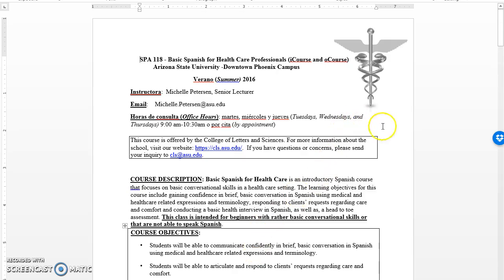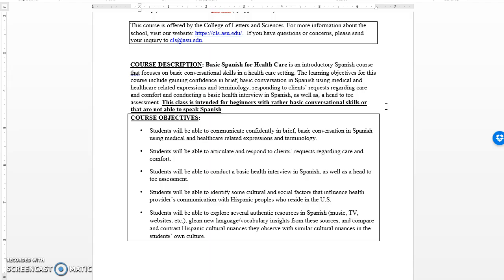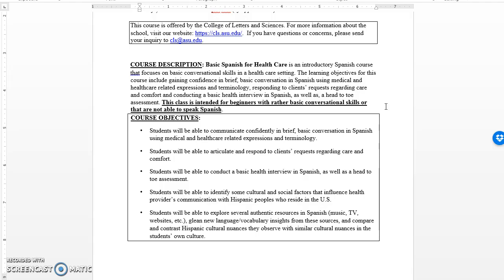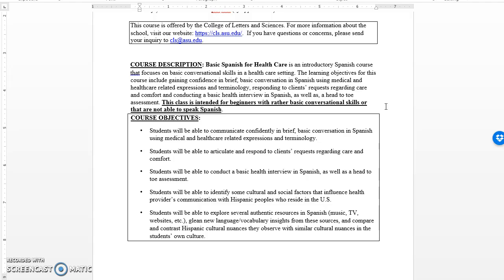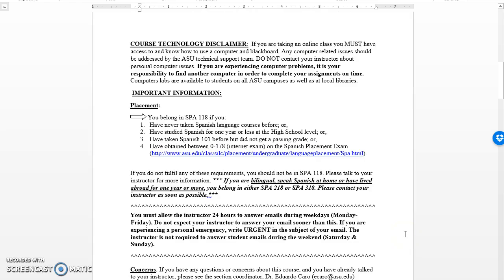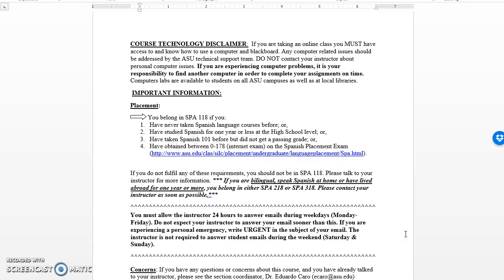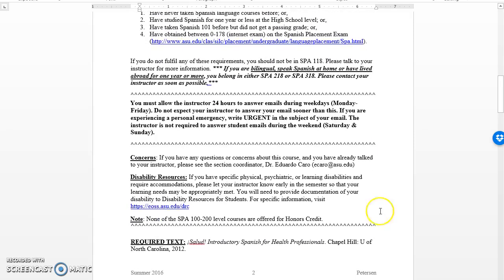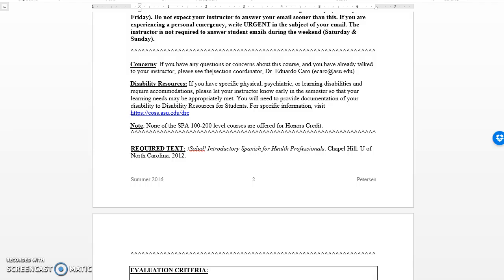Introducción al curso #1